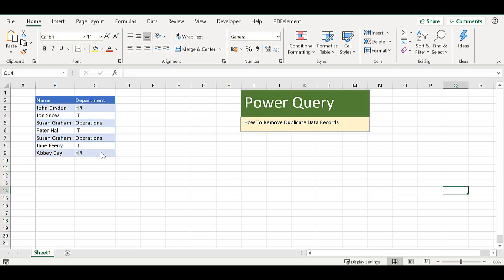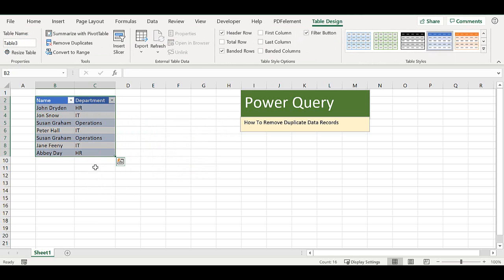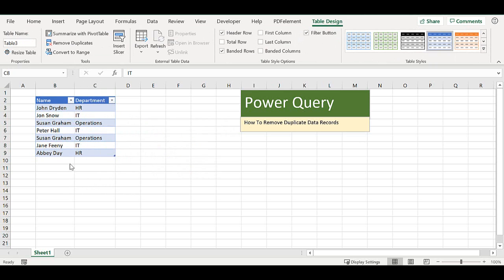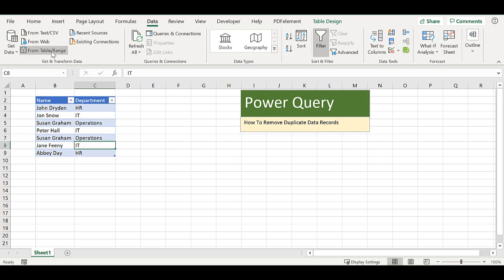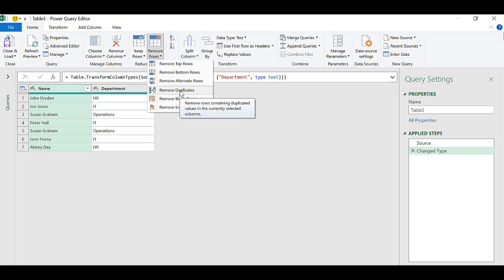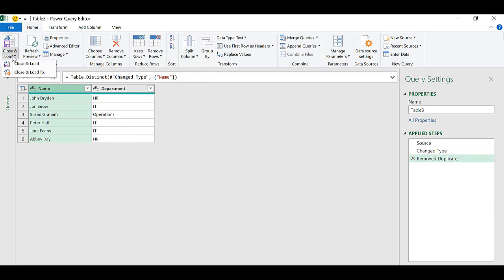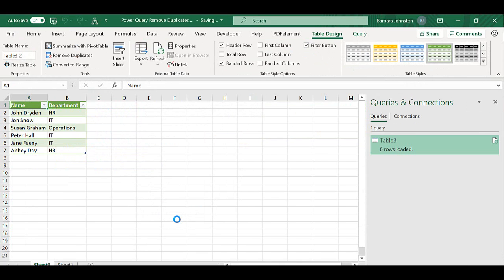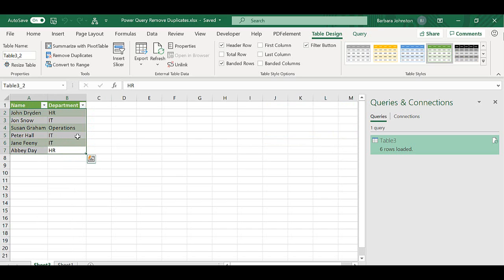How To Remove Duplicates In Excel With Power Query & Create A Unique List Of Values.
Power Query (previously called Get & Transform) in Excel 2016 is a really easy way to manage your data, and removing duplicate records is one of those easy tasks.

Follow the easy steps below to remove duplicate data records and generate a new list of unique values.

Step 1.  Turn Your Data Into An Excel Table.
Select your data and use the shortcut Ctrl+T or Insert Tab | Tables Group | Table to turn your data into an Excel Table. (my data above is already in table format).

Step 2.  Import Your Data Into Power Query.
Next, in the Data Tab | Get and Transform Group select From Table/Range

Step 3. Working In Power Query.
The Power Query editor will automatically open.  On the Home Tab | Reduce Rows Group select the Remove Duplicates option.

Step 4. Loading The Cleansed Data Set.
The final step is to load the cleansed data into Excel.  Once the duplicates have been removed, you can hit the Close & Load option.  This loads your new data set into a new Excel sheet.  Job Done!.